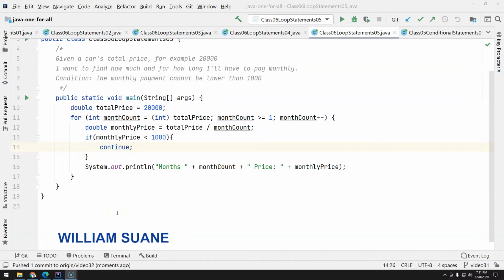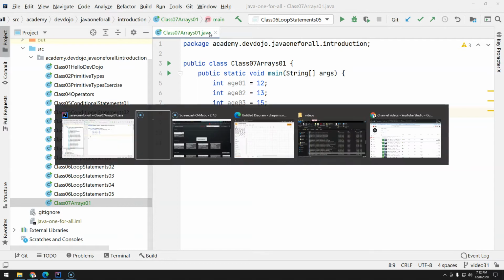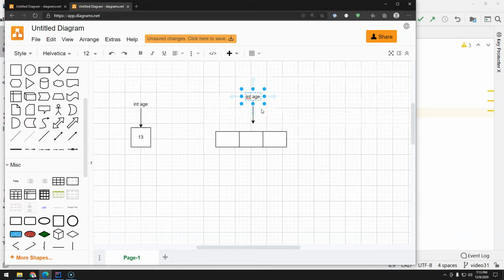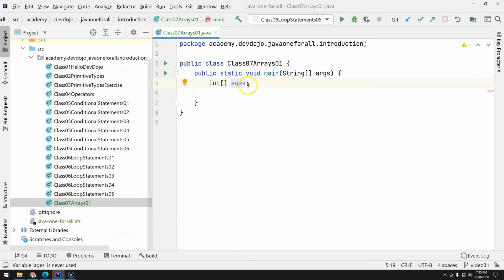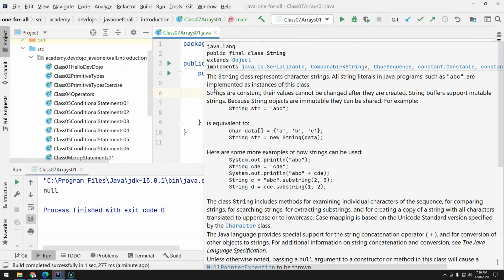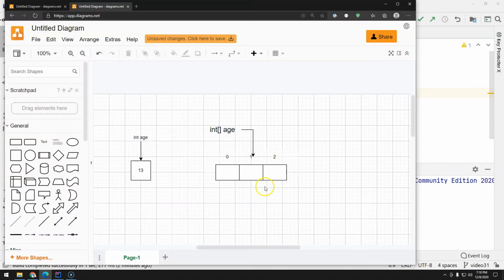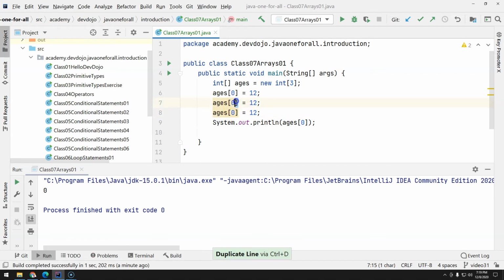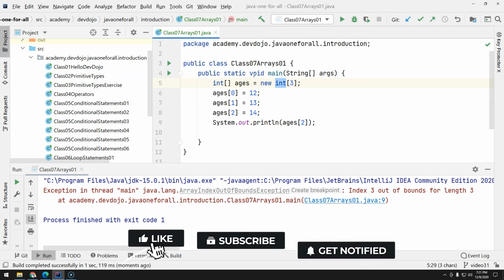32 - Arrays pt 01